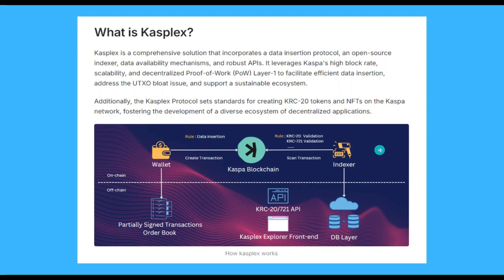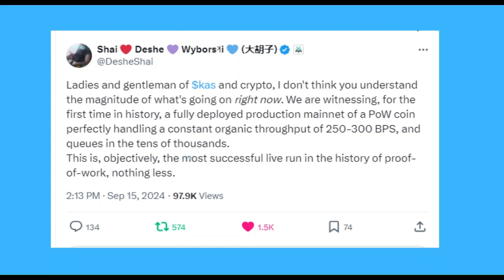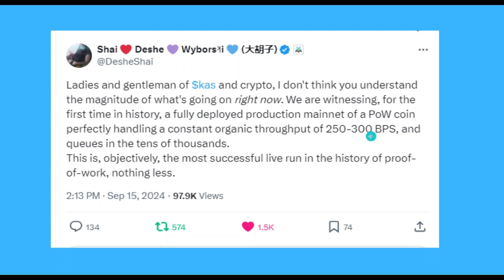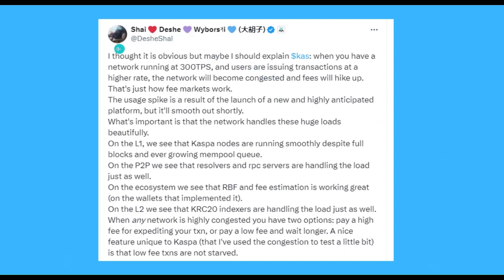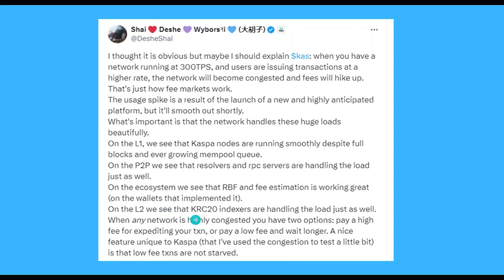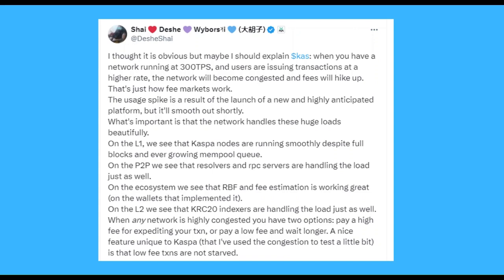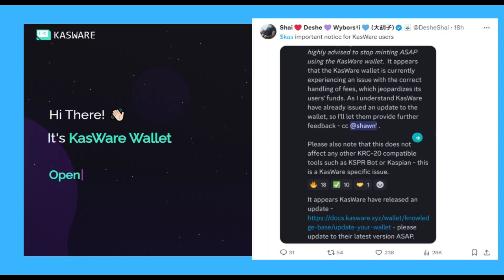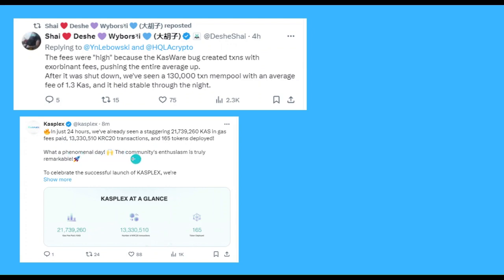This is HUGE for Kaspa (KAS Crypto Kasplex and KRC 20 Update)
Welcome to the future of finance! 🚀 In this video, we delve into the revolutionary world of KAS, the cryptocurrency poised to redefine the digital economy. Join us as we explore the intricacies of KAS, its groundbreaking features, and the potential it holds for investors, traders, and enthusiasts alike.

KAS isn't just another digital coin; it's a game-changer. Built on cutting-edge blockchain technology, KAS offers lightning-fast transactions, unparalleled security, and complete decentralization. Say goodbye to lengthy waiting times and exorbitant fees—KAS streamlines the process, making transactions seamless and efficient.

But what sets KAS apart from the crowded crypto space? One word: innovation. With its innovative consensus mechanism, KAS ensures trust and transparency without compromising on speed or scalability. Whether you're a seasoned investor or a newcomer to the crypto scene, KAS provides a user-friendly platform for all.

But that's not all. KAS is more than just a digital currency; it's a community-driven ecosystem. Through its robust network of developers, investors, and users, KAS fosters collaboration and growth, empowering individuals to shape the future of finance.

Join us on this journey as we unlock the potential of KAS and witness firsthand the dawn of a new era in cryptocurrency. Don't miss out on your chance to be part of history—invest in KAS today and secure your place in the future of finance. Let's change the game together!

 * If you purchase anything through a link in this video, you should assume that I have an affiliate relationship with the company providing the product or service that you purchase, and that I'll be compensated in some small way at no extra cost to you.